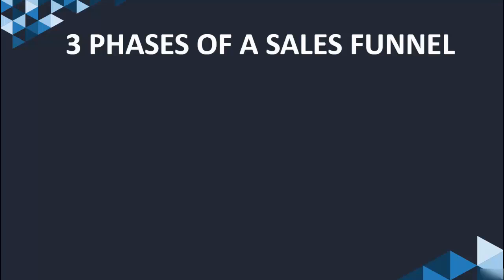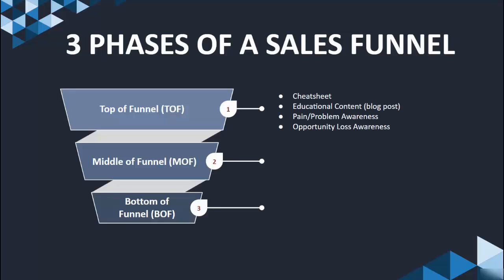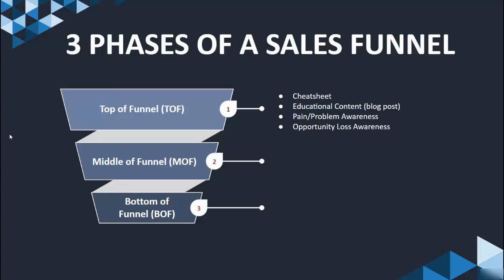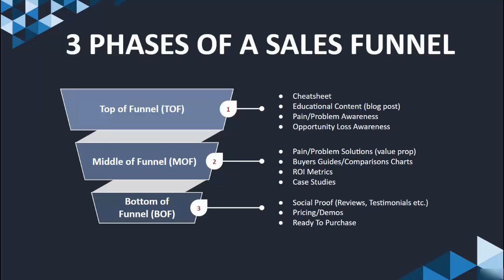Highly Converting Sales of 3 Phases | Funnel digital marketing career | Digital Sungi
So let's talk about the three phases of a sales funnel.
Now, this is going to be like a 50000 foot view of what a salesman looks like.
This is something where we have three particular areas that we really look to have as far as our key points and elements within our sales funnel.
We want to make sure that we have these three areas so that we know where everybody's at and each particular stage.
And these three phases are very simply top of funnel, middle of funnel and bottom funnel.
So the top of funnel, as you can see here, is typically where we're providing valuable information,a chichi educational content, maybe like a blog post.

digital marketing
simplilearn digital marketing
simplilearn marketing strategies
content marketing
online marketing
marketing funnel